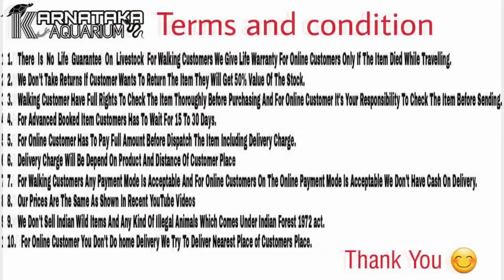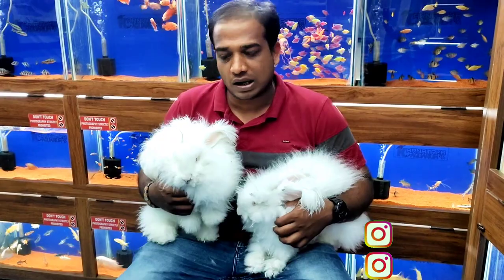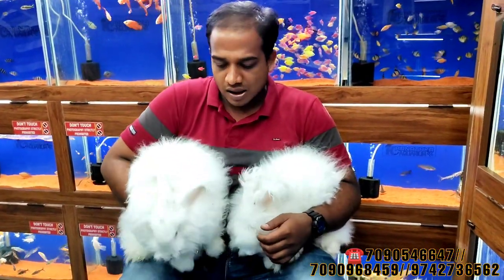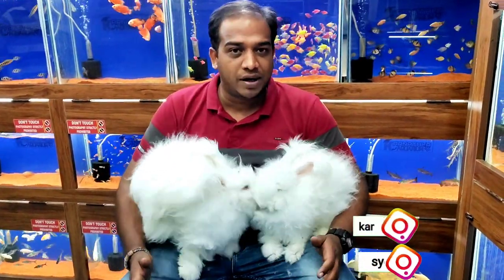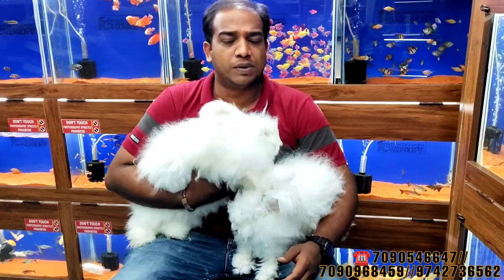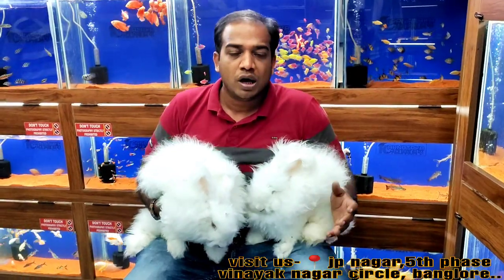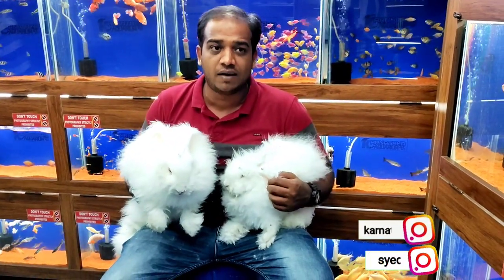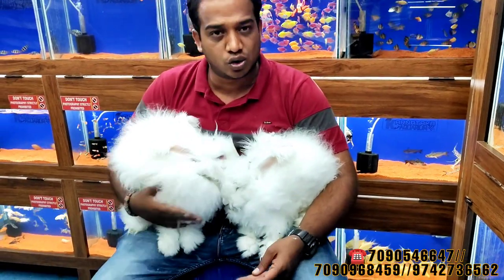ANGURA RABBIT'S | FOR SALE | QUICK BREED GUIDE | DIET | CAREING | KARNATAKA AQUARIUM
Here Are Some Short Details About Careing, Petting And Breeding Of Angura Rabbit's🐰.

Phone Number

karnataka_aquarium

syedexoticpets

Karnataka Aquarium